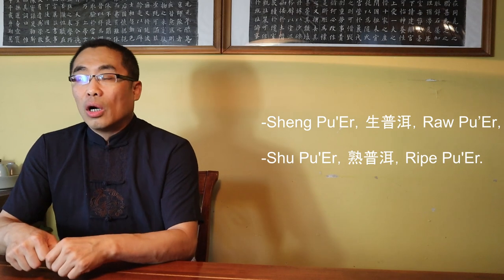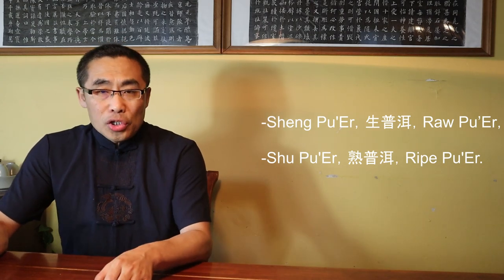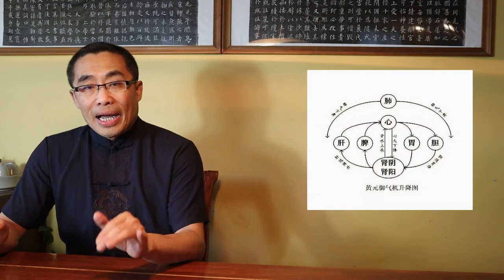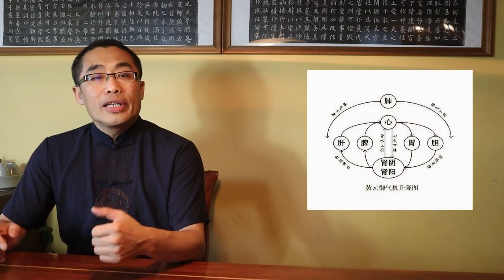Internal Style Concepts (54): Five-Energy in Tai Chi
This video discusses an advanced topic: the 5-Energy concept implying correct and incorrect Tai Chi practice. Also, a solution to correct some common mistakes has been included.

Topics covered in today’s video include:
00:00 Introduction
00:14 Hai on Tea - 普洱茶 Pu’Er Tea
08:38 Sheng Qi Tong Tian Theory
11:17 Qi in Tai Chi
14:09 5 types of Qing Qi and Zhuo Qi in Tai Chi
20:29 Qing Qi and Zhuo Qi: Understanding and Application
24:46 Principles of Qing Qi and Zhuo Qi
28:31 Misperception
30:28 Demonstration
31:38 Correction of Student’s Practice
32:55 Takeaways

Comments section rules:
No hate
No discrimination
No spam
No politics